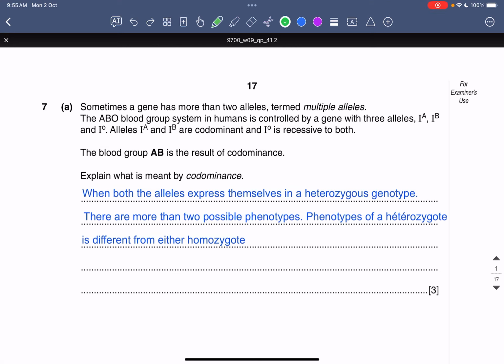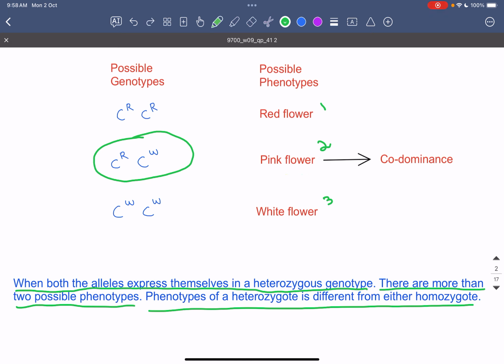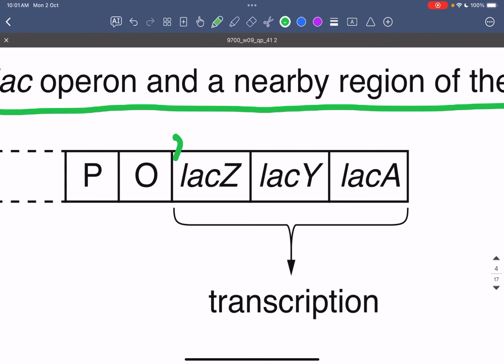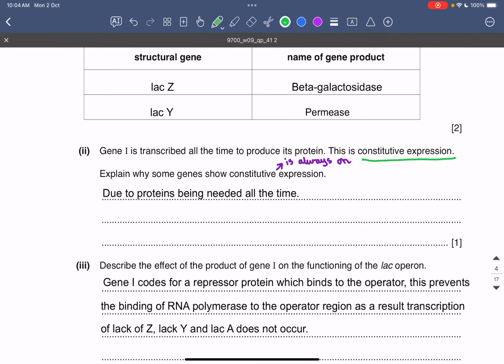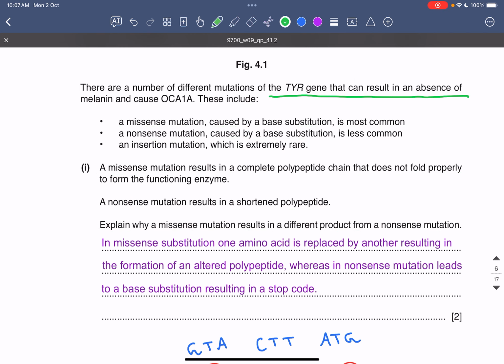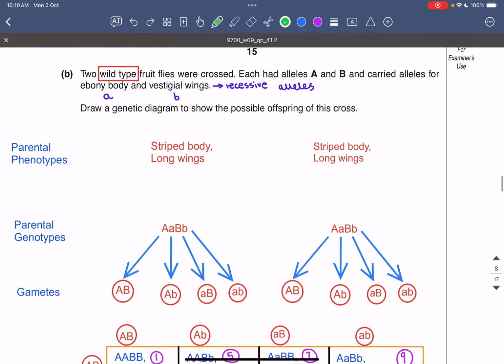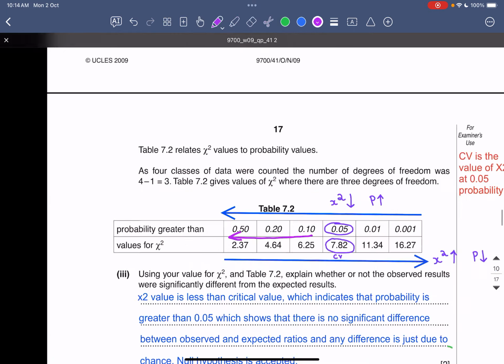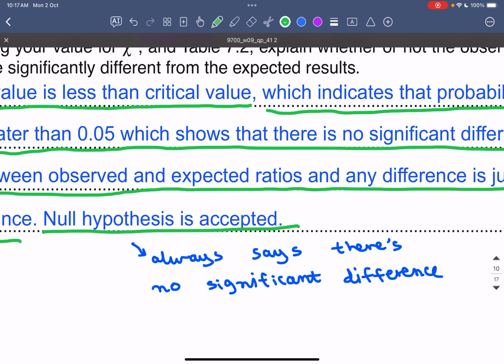9700 Inherited Change Past Papers 🧬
This video lecture contains detailed answers to the chapter “ Inherited Change “ 9700 with tips and tricks 🧬